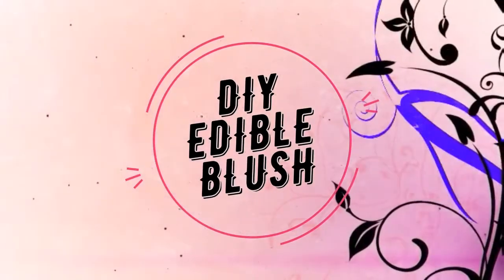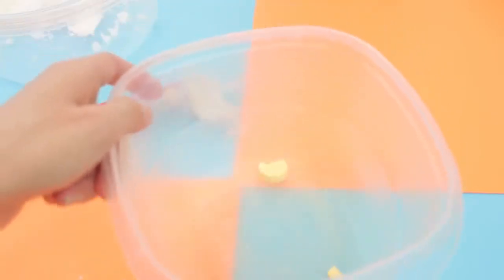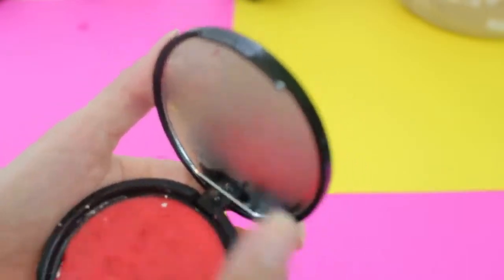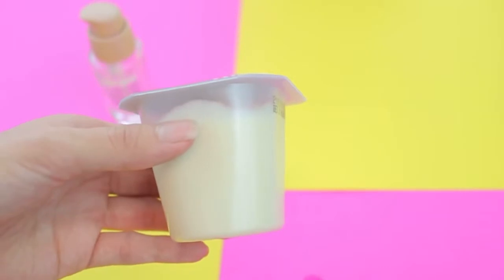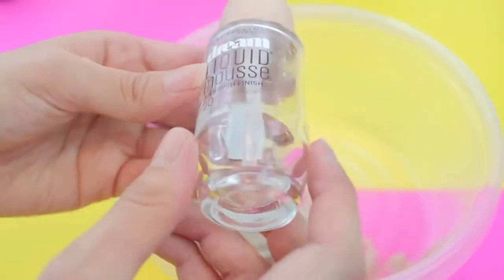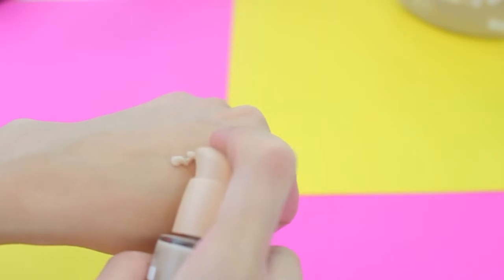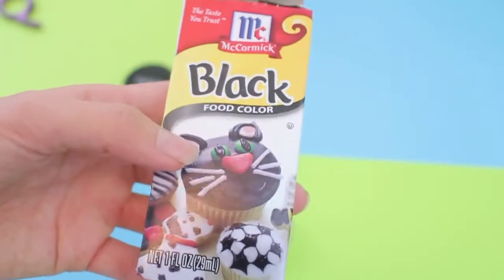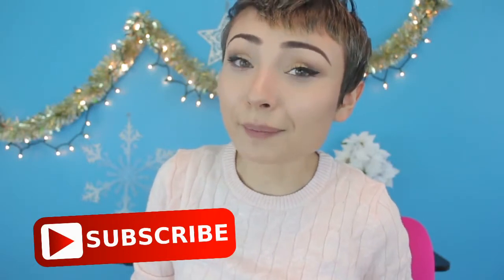DIY EDIBLE MAKEUP! Make Edible Foundation, Eyeliner & Blush!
DIY Edible Makeup! In this video I'm going to show you how to make edible foundation, edible eyeliner and edible blush. These DIYS would make for fun PRANKING! Make your friends and funny laugh when they see you eating "real" makeup. I turn candy and those sweets into edible makeup you can resist. These DIY crafts are super fun and easy to make. These edible DIYS are only to eaten and not actually worn on your face. These edible crafts can be made by girls and kids who like pretend makeup. You can also use the makeup as a fun snack for your purse. Make sure to properly sanitize your container before consuming any food from it.

I really hope you guys enjoyed watching this video! Edible makeup, edible school supplies, edible Christmas gifts, edible Christmas decorations, edible jewelry, edible phone cases and more!

My Newest Uploads---

The camera I use
Tripod I use